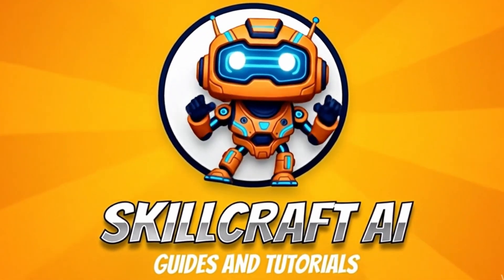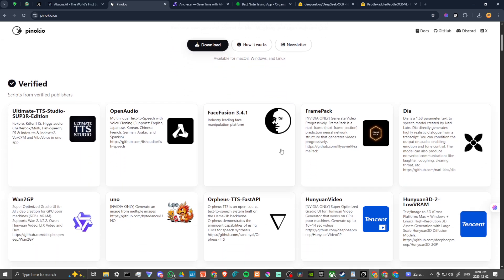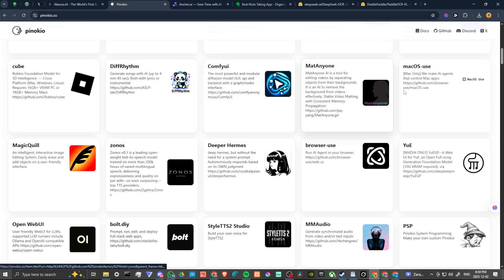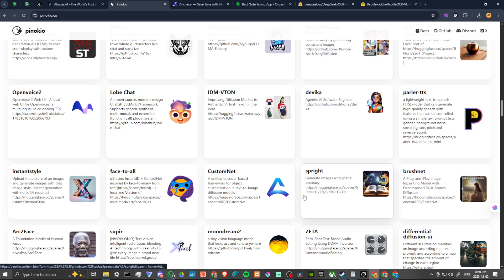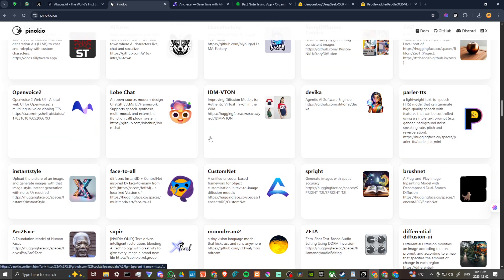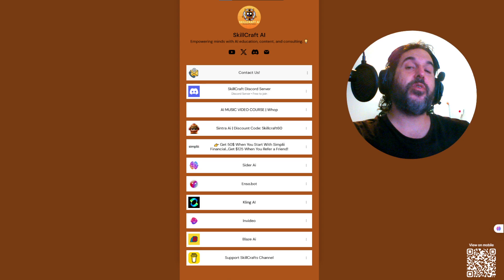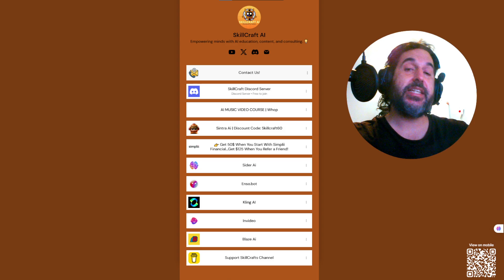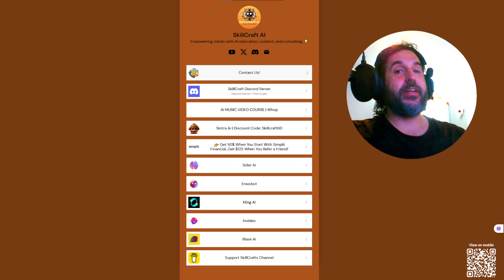How To Use Pinokio AI – Ultimate Guide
Unlock the full potential of Pinokio AI with this comprehensive tutorial.